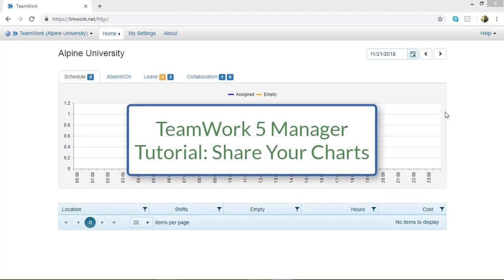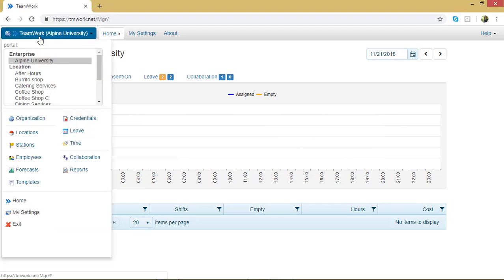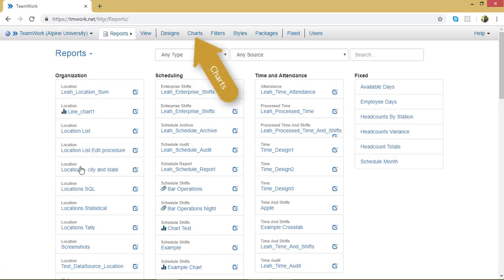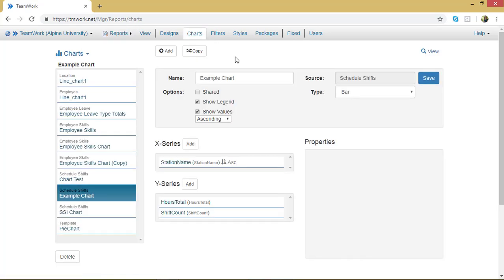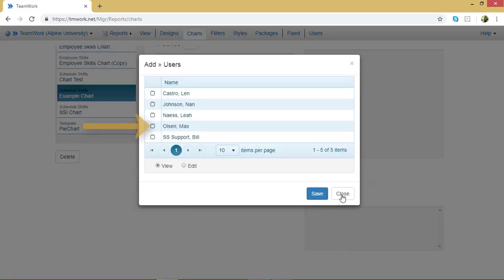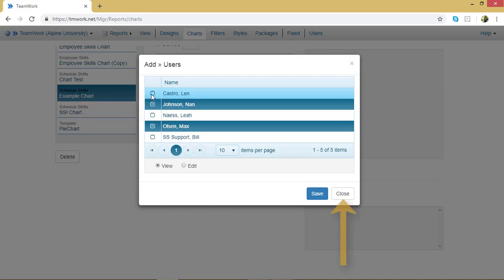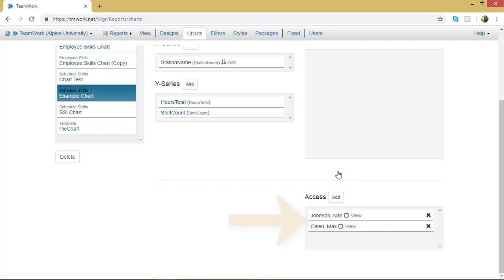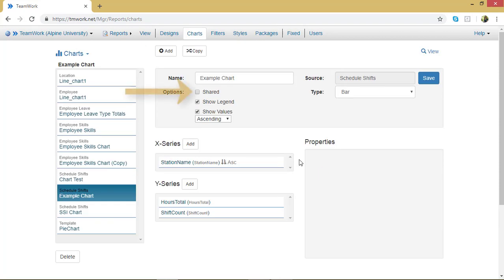TeamWork 5 Manager Tutorial: How to Share Your Charts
When you make a chart, it’s usually not for yourself. Usually you create charts to share data with others in a visual format. Learn how to share your charts in this video.